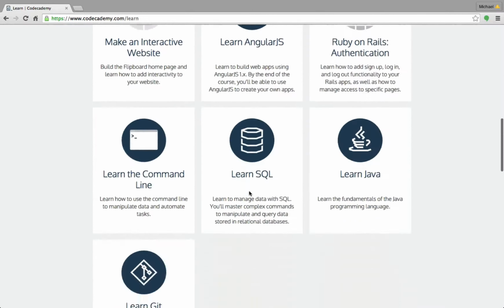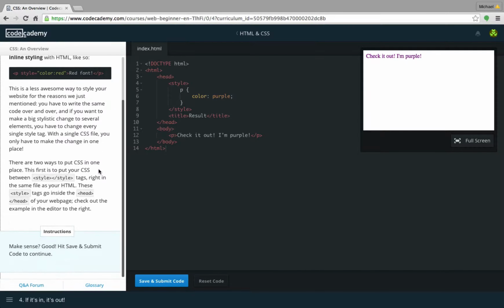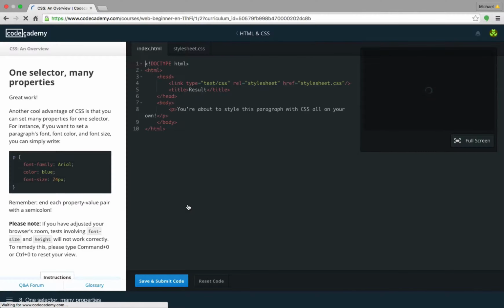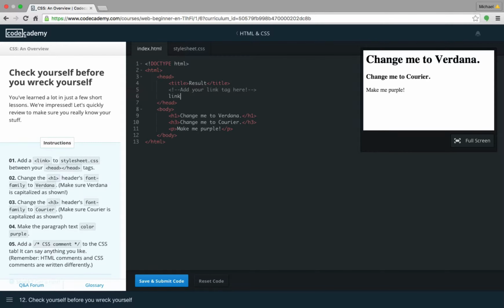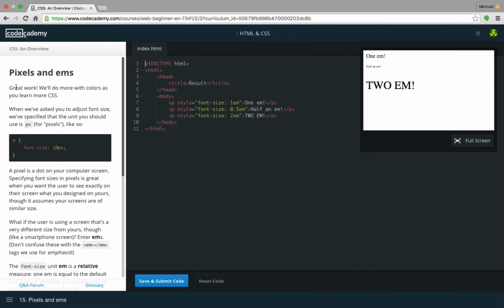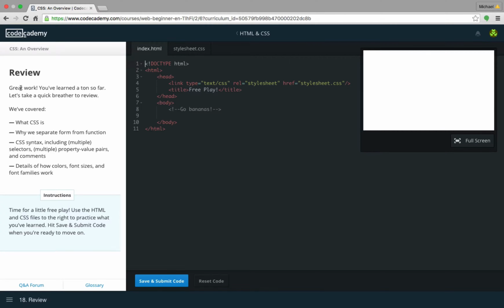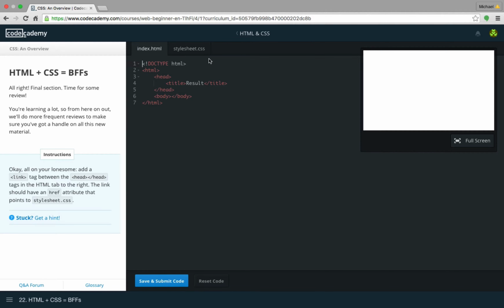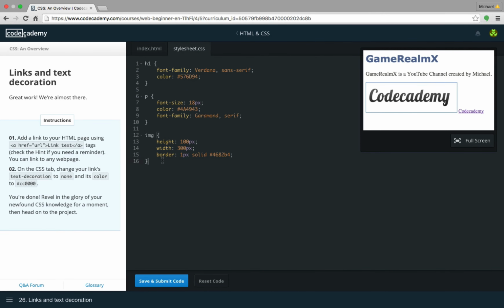Codecademy Language Skills Episode 8: CSS Overview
I had time to make this episode yesterday and it finished exporting today. I will not have time to make another episode today.